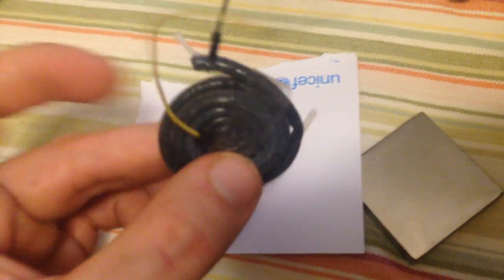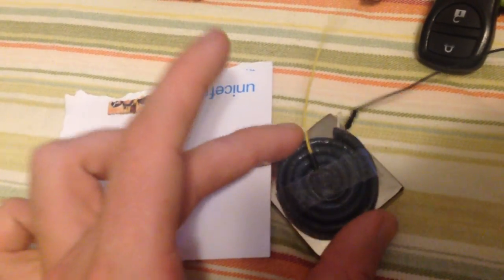Conductive Rubber: Speaker Test 2